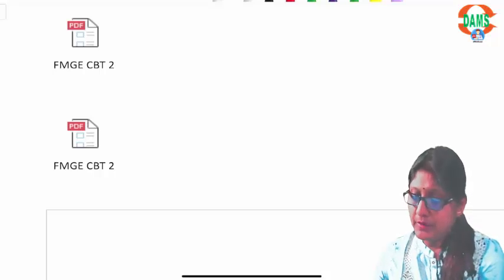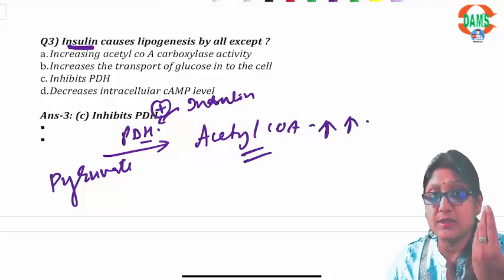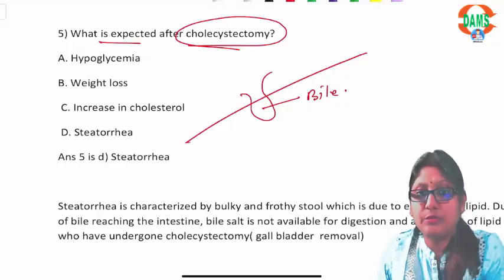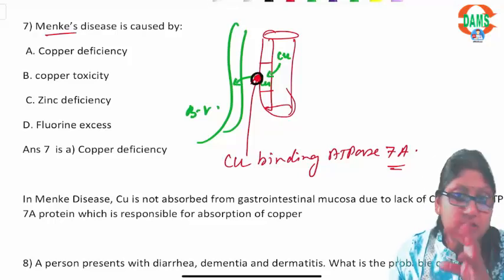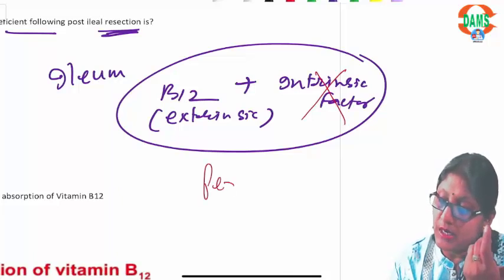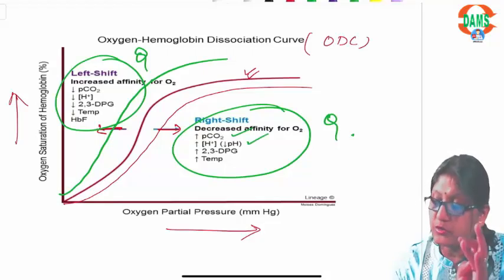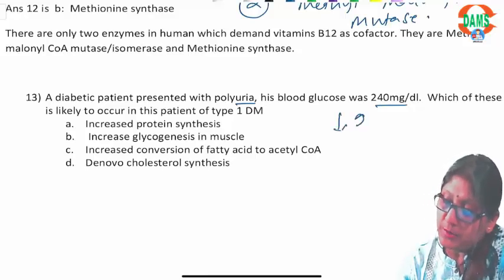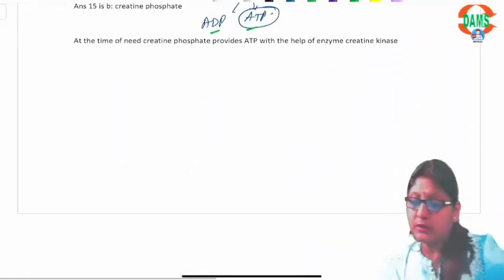Biochemistry | FMGE CBT-2 Discussions || Dr. Poonam Agarwal